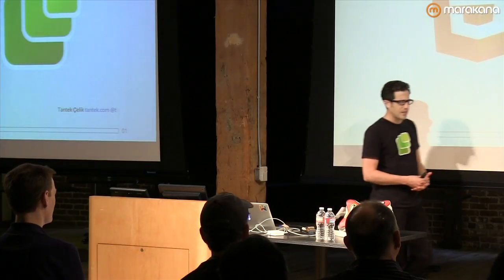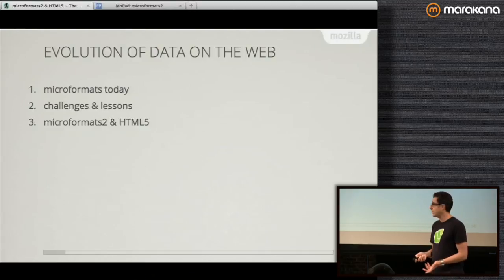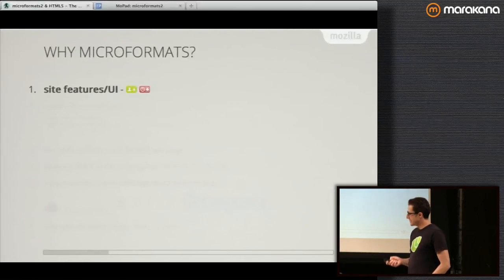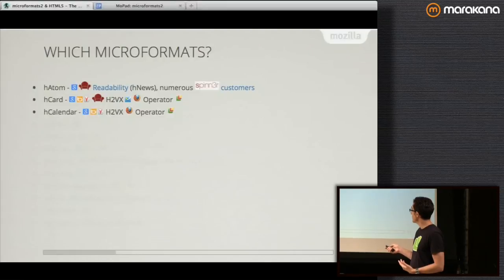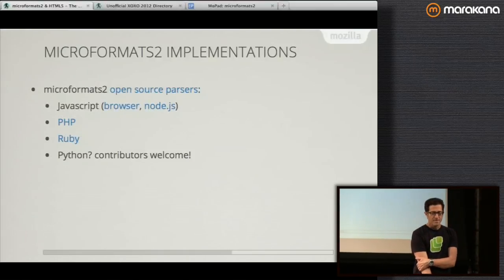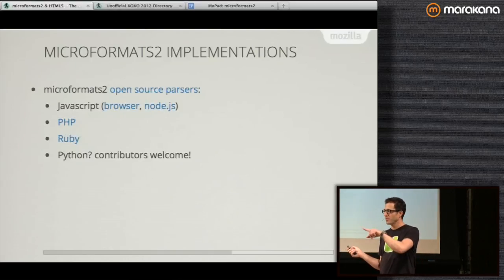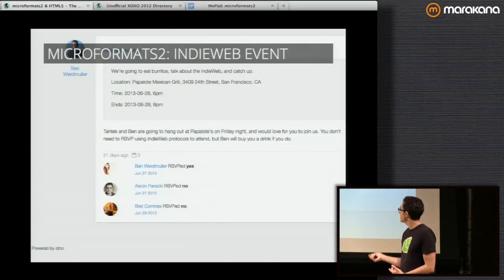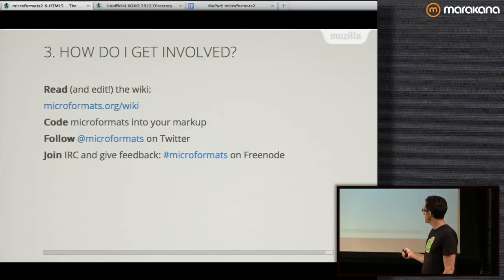Microformats with Tantek Çelik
Join Mozilla's Tantek Çelik discuss how new HTML5 elements and microformats give us a simple way to represent web data without additional URLs, file formats, or callbacks. Microformats2 and HTML5 improvements bring better accessibility, simpler markup, improved semantics, and a direct mapping to JSON APIs for data consumers.

Millions of web sites use microformats to make their data available. Other approaches have emerged as well (e.g. RDFa, microdata, OGP, schema, Twitter Cards). Tantek will discuss which microformats to use for search engines and for public APIs.